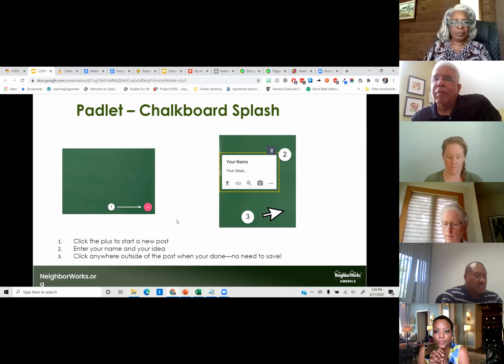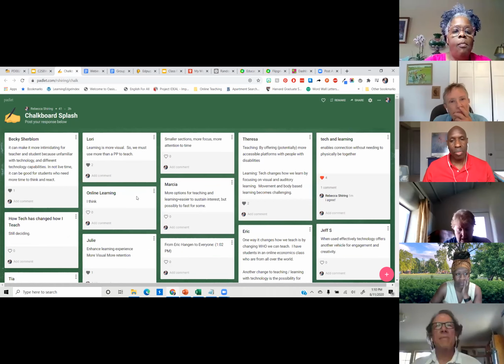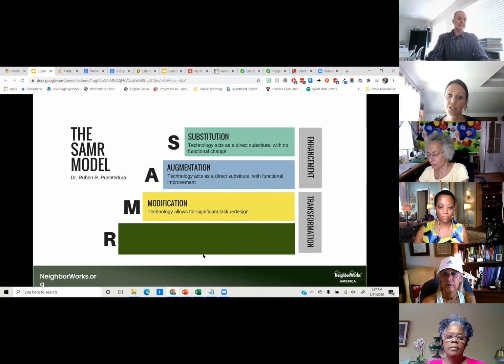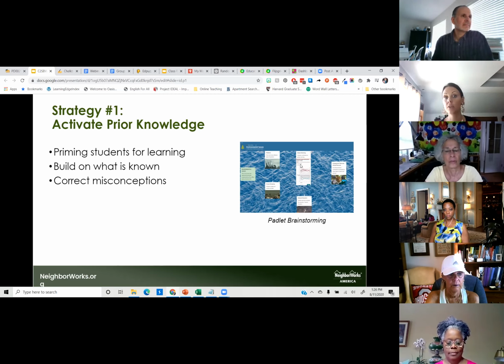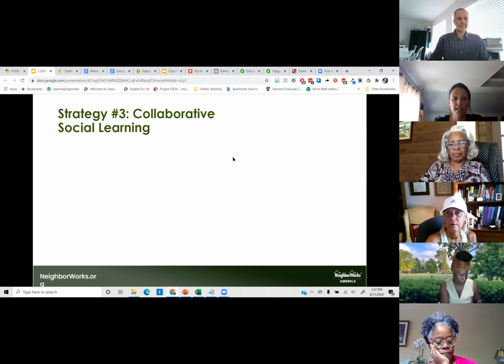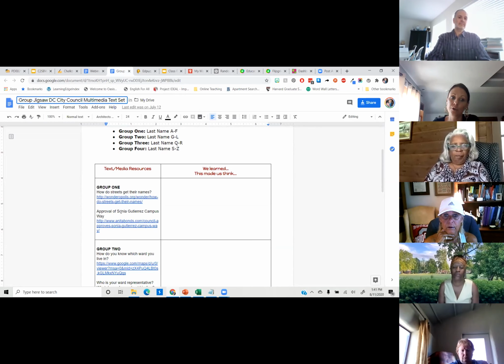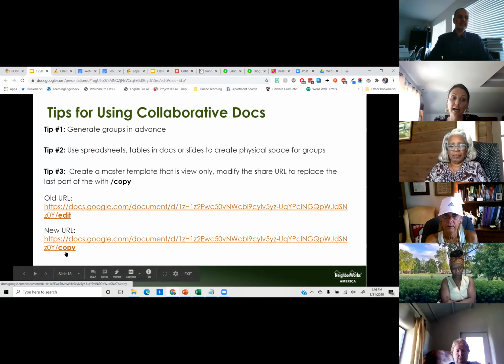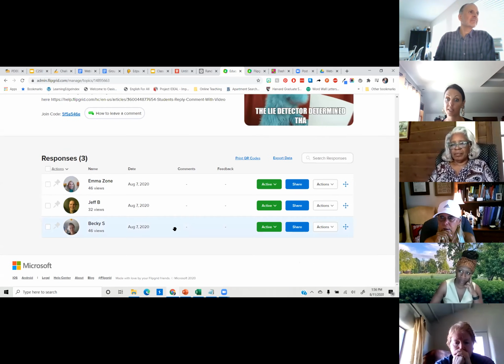Creating Engagement, Learning, and Networking Online--Part II (Session B)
Opening webinar from Becky Shiring regarding tools and techniques for engaging online learners.